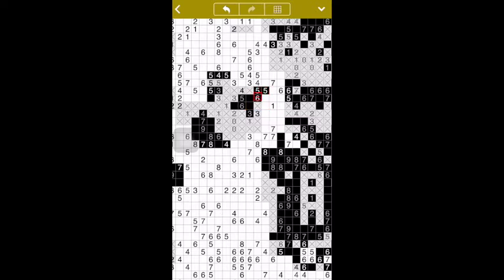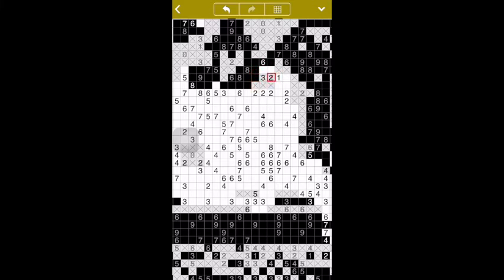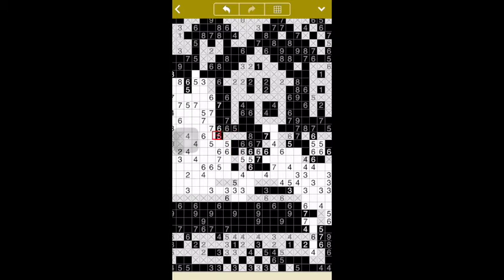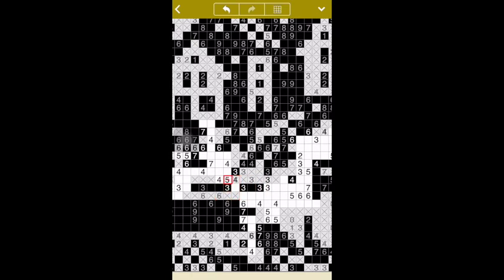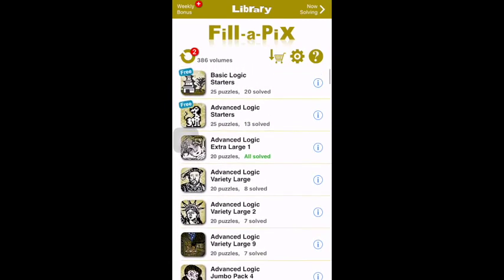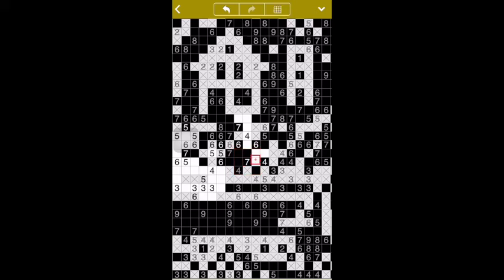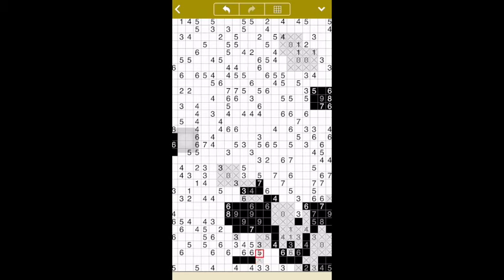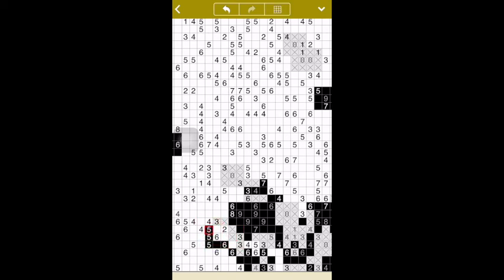Fill a Pix Advanced Logic Starters #22 (2 of 3)